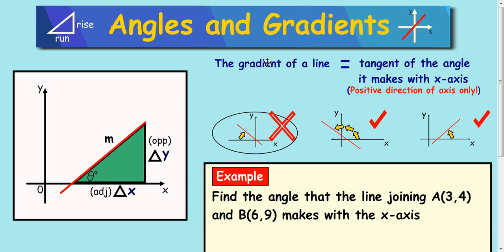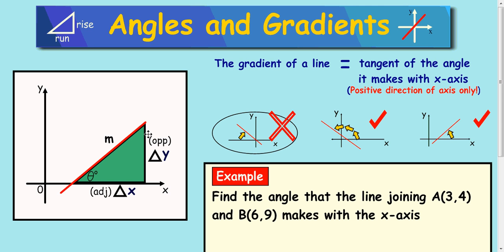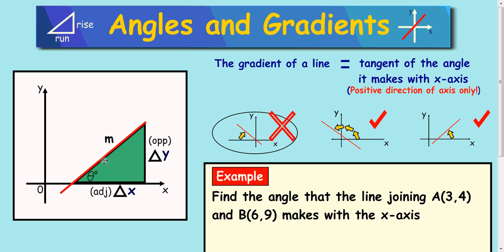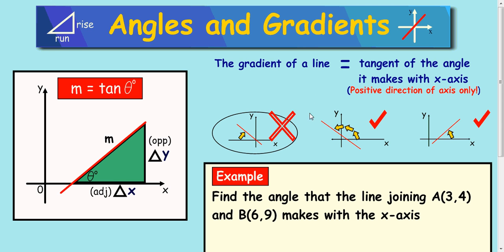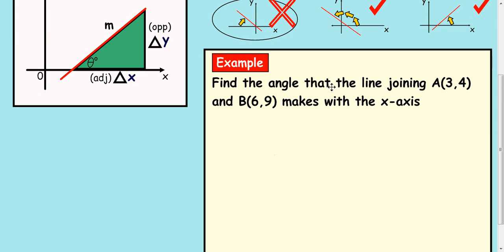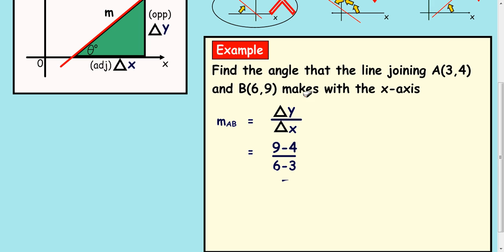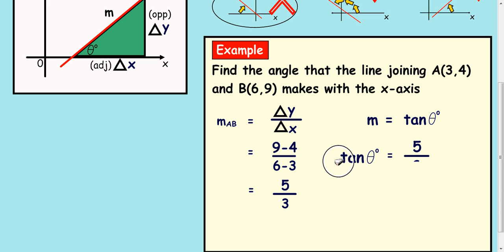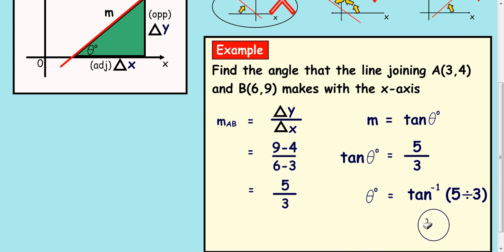The Straight line - How to use the formula m = tanθ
A Maths lesson that shows you get the gradient of a line if you know the angle between it and the x-axis (The positive direction)